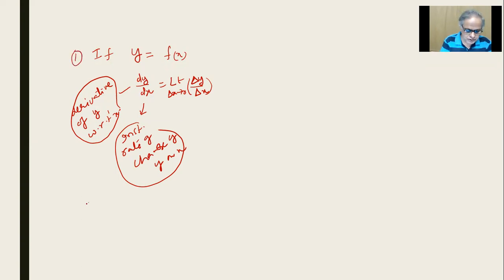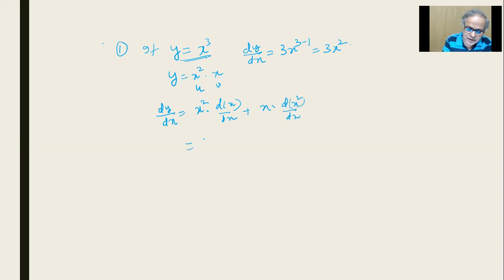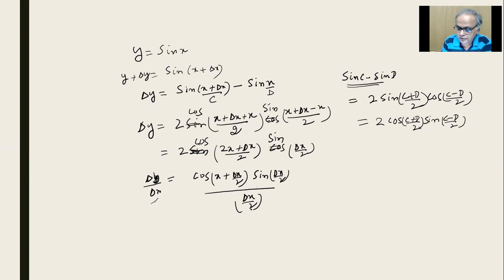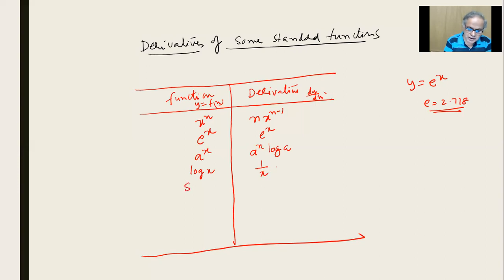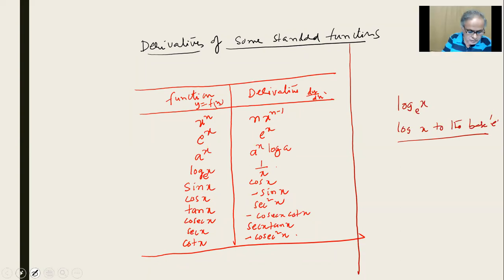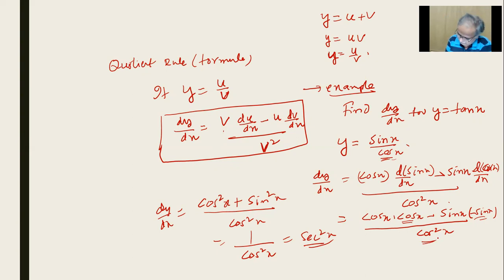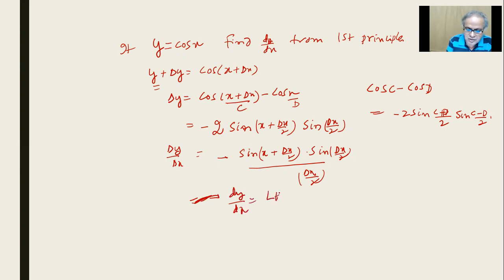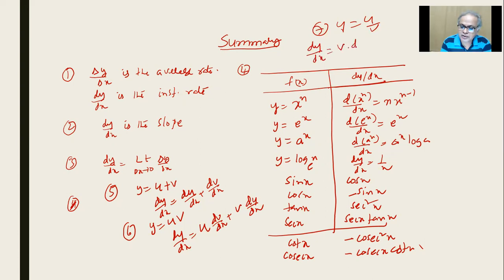Maths for physics differentiation - 3